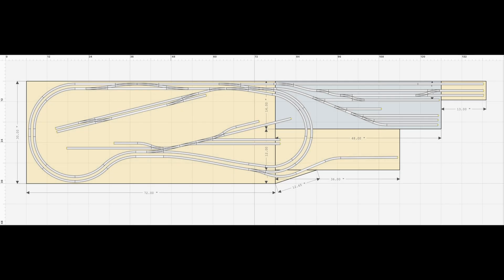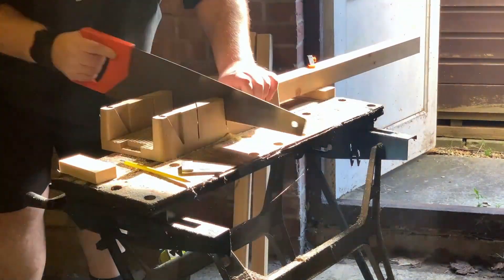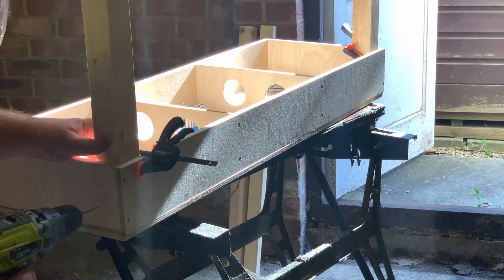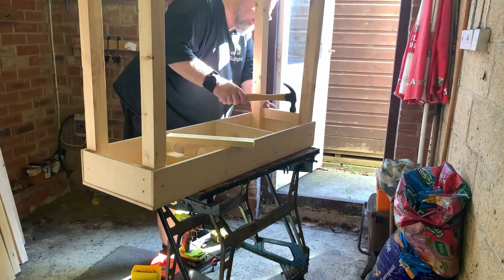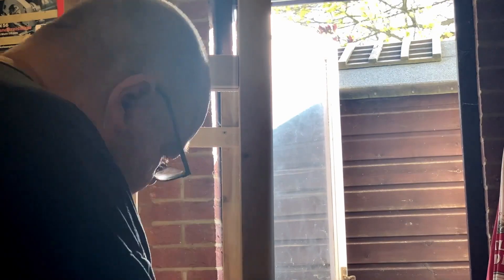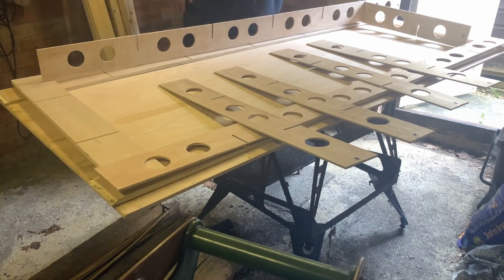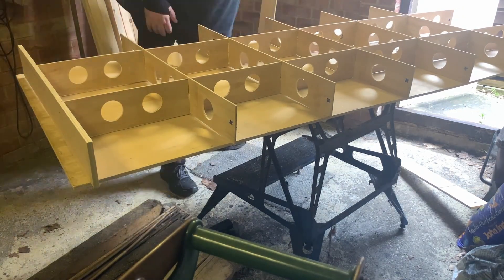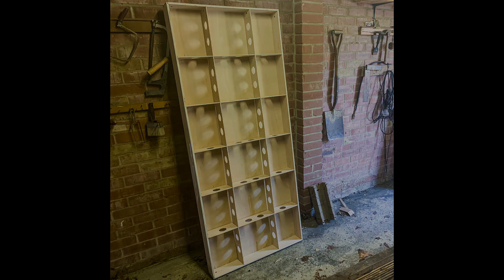008 - Shelfington - Building More Baseboards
In my previous video I talked about how Shelfington was going to grow in size, shared the new track plan, and showed you where it was all going to go in my train room.

In this video I go through building the new baseboards, which will increase my available space so I have enough room to implement the new track plan.

If you've just got back into the hobby after a long break, then please let me know how you've found the experience.

Alternatively, if you're an old hand at modelling in N gauge, then please impart your wisdom, and point me in the right direction, especially if you see me making a mistake or heading for disaster!!!

Ian